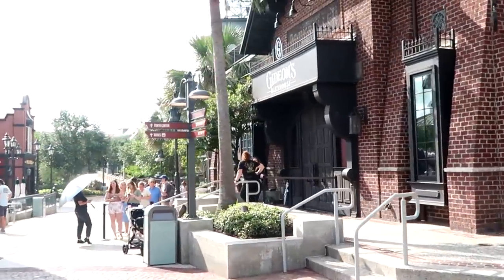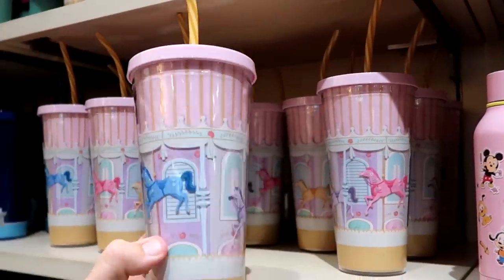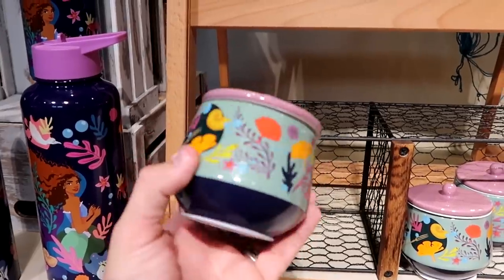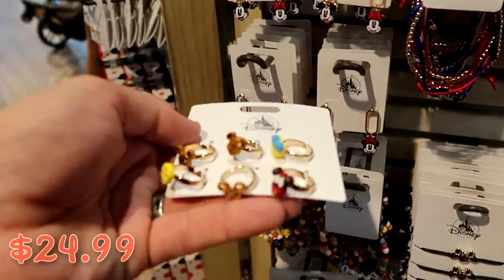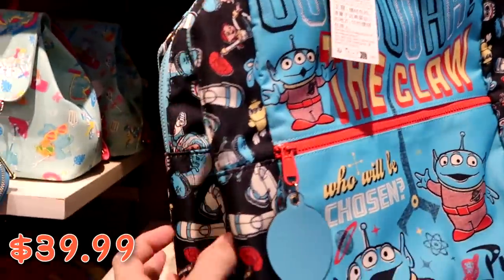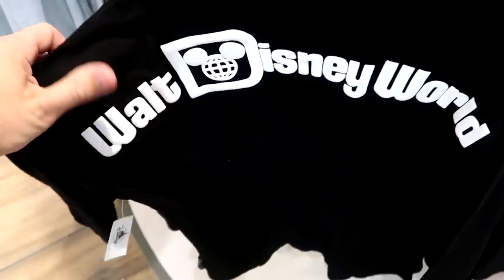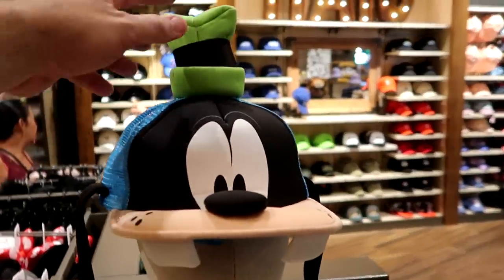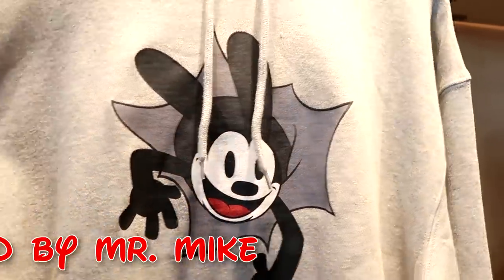WORLD OF DISNEY New Disney Merch Tour | May 2023 Disney Springs - Walt Disney World Shopping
Hey friends and family! I will show you all of the newest Disney park’s merchandise they have to offer this visit! Make today awesome!

Tracey Armstrong
Mike Davies
Elmer Sagehorn
Holli Kilpatrick
Jodi Welcher
Catia Gonzalez
TheSassyPina
Sarah Jones
Vicki Volkmar
Carla Meyer
Vanessa Macias
Cari Simpson
Stefan Mueller
Steven Lorenz
Courtney Smith
Garrett Peery
Melissa Piland
Monica Rivera
Melinda Puente
Jenn Marie
Larissa Robinson